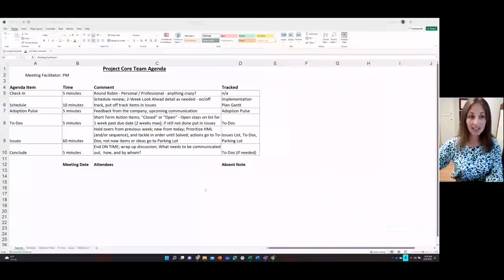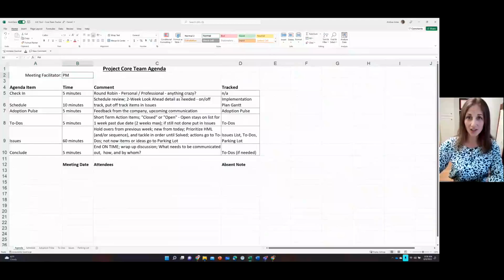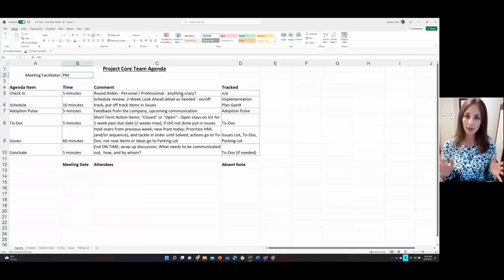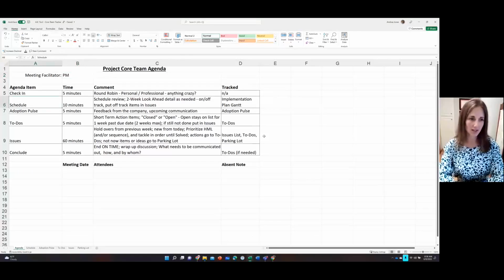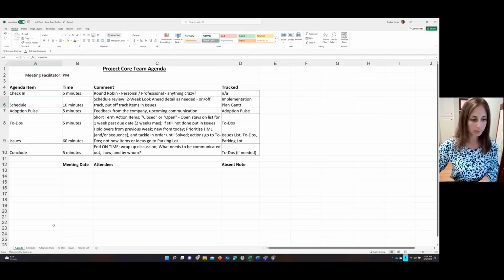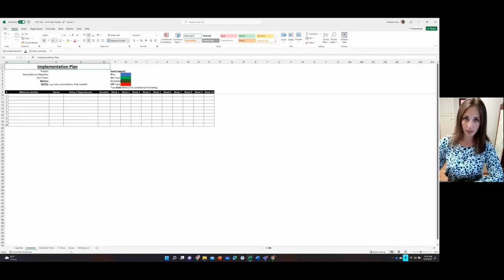Avoid the Agenda less Meeting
No one likes to waste time in meetings, and this is especially true in a virtual environment. Learn about AJC's flexible Core Team Meeting Agenda that we use to structure project team meetings.